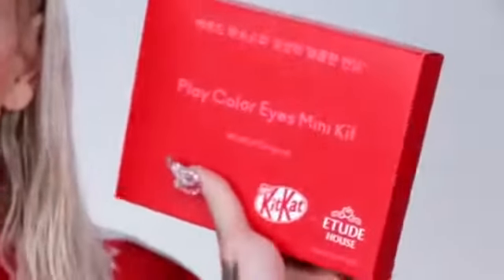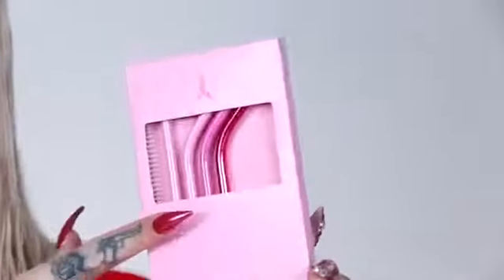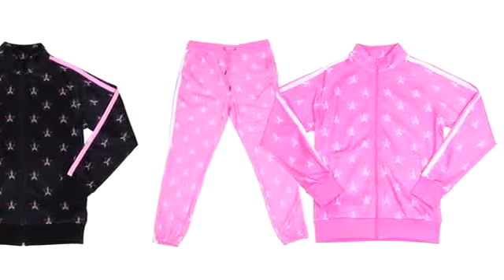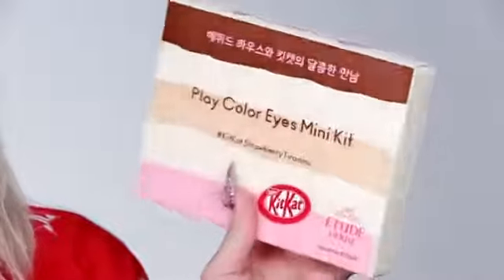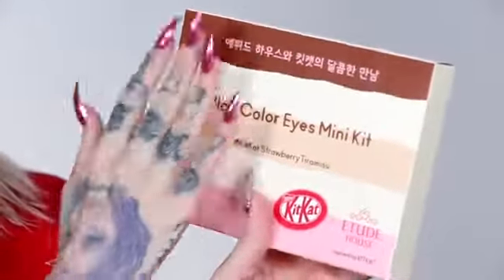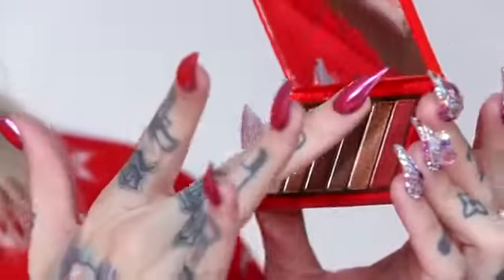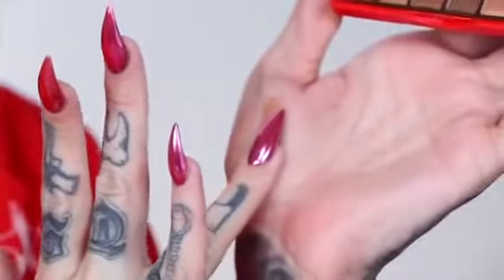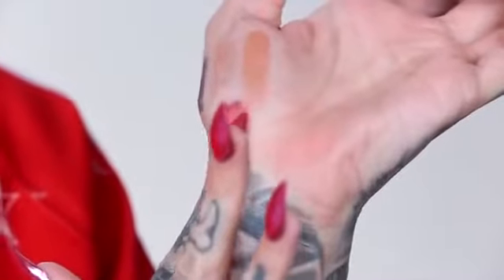Kit Kat Eyeshadow Palette Is Jeffree Star Approved